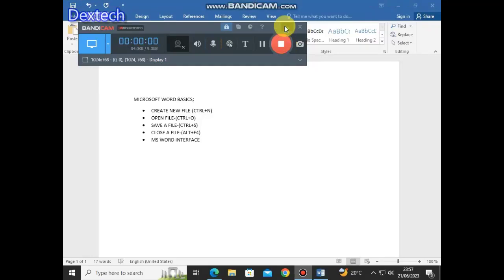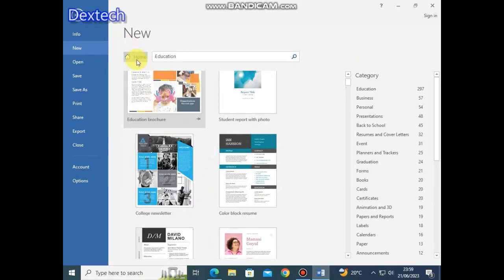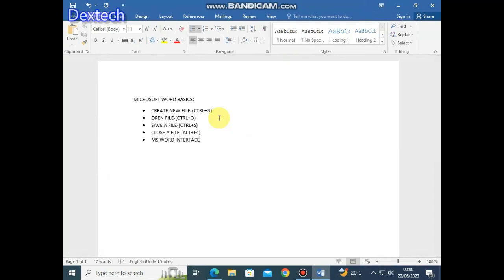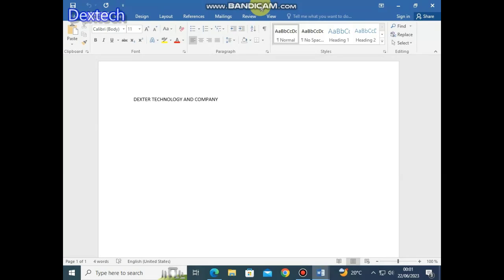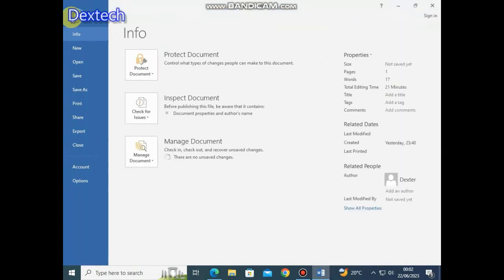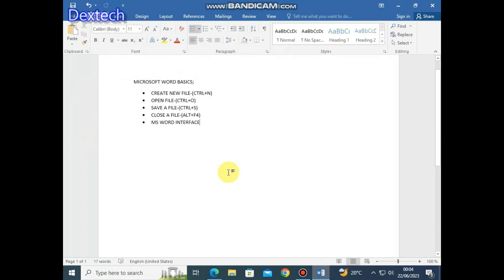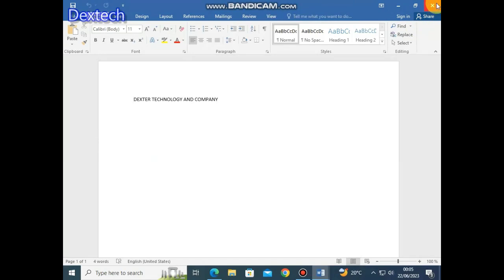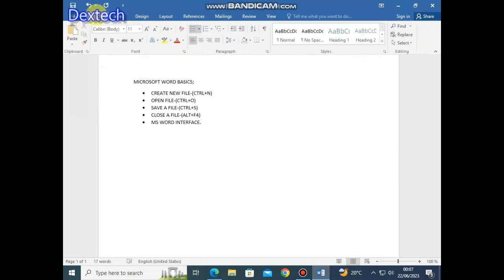INTRODUCTION TO MICROSOFT WORD 1 (NEW FILE, OPEN, SAVE, SAVE AS, CLOSE)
This is the first introductory part of MICROSOFT WORD done using Microsoft Office 2016.